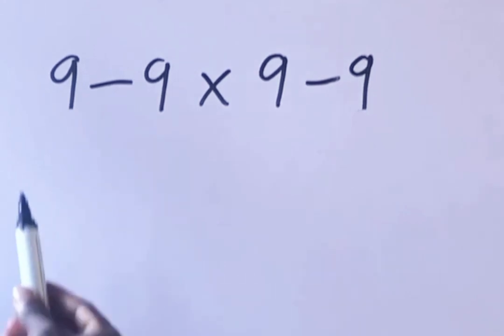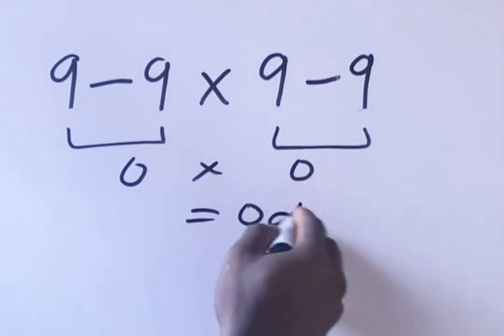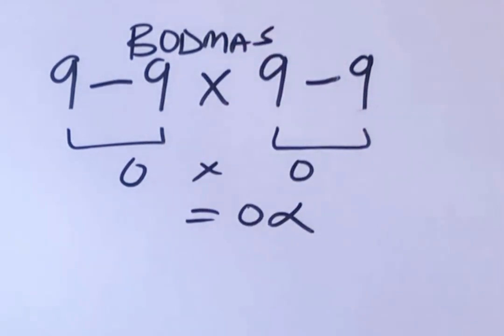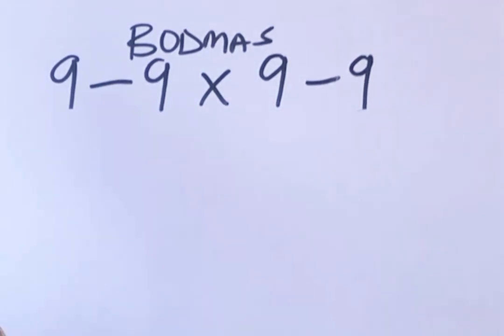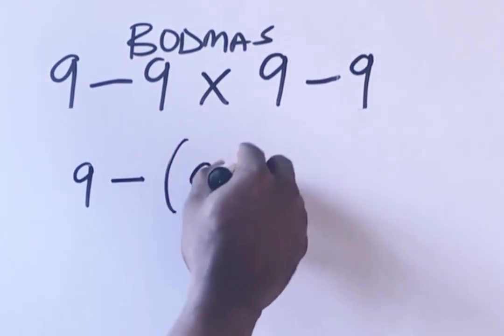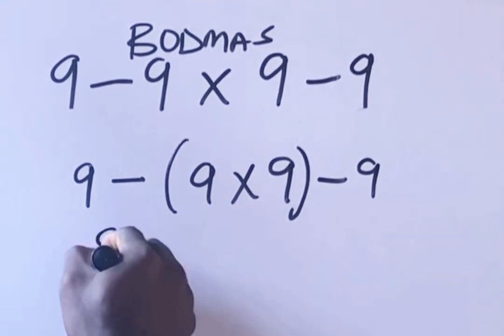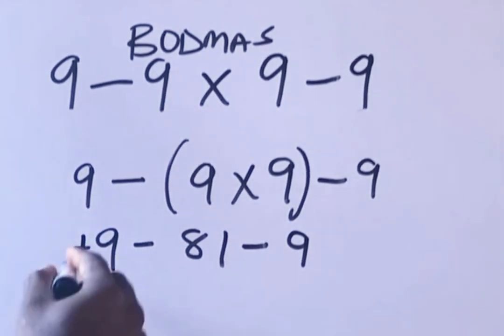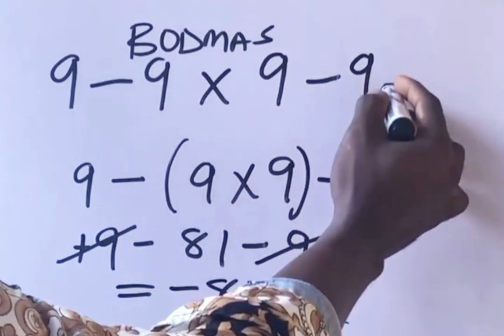Is Your Brain Ready For This 3th Grade Math Challenge?